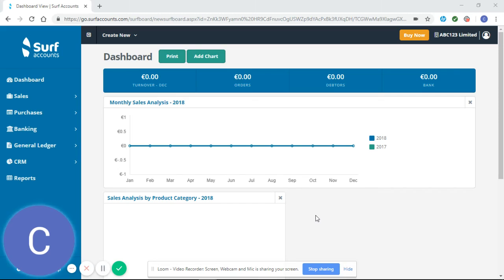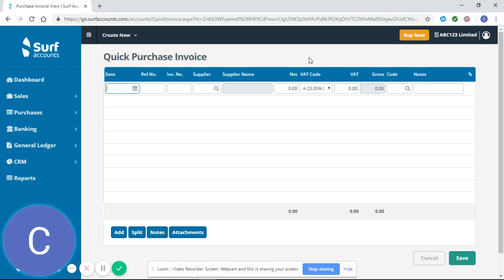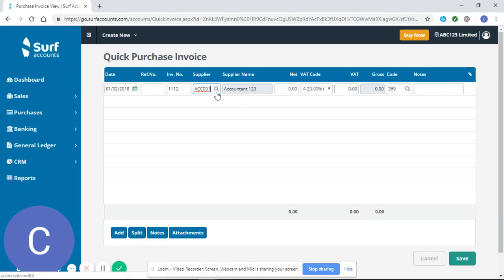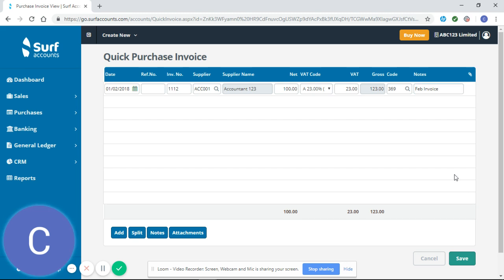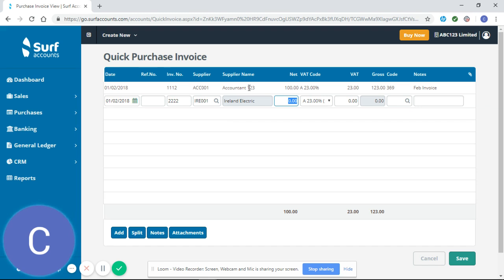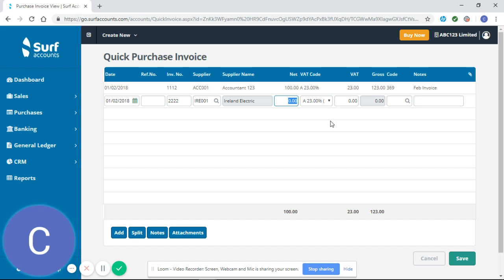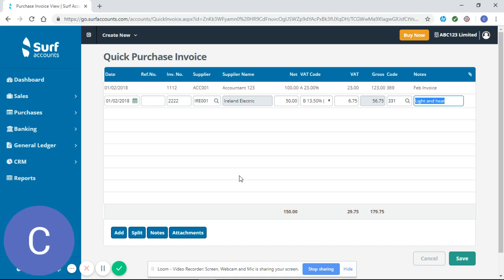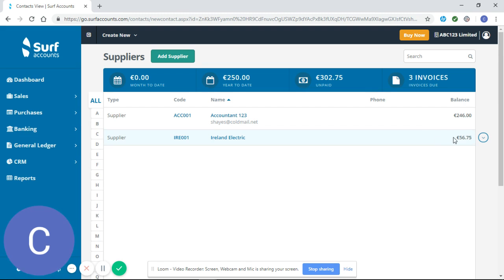5. Surf Accounts Tutorial Part 5 - How to Enter Multiple Purchase Invoices to Surf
Surf Accounts - How To Enter Multiple Purchase Invoices.
In this series of videos, Carl from Accountant Online shows you how to set up and manage your Surf Accounts software. accountantonline.ie offers free Surf Accounts software to all our clients in Ireland so that you can easily create stylish invoices, manage your sales pipeline, produce reports and bank reconciliations in seconds. Manage your diary and activities.
Review all your headline figures on screen. For excellent award - winning service, a professional team and dedication to your success in business, call or email the accountantonline.ie team on and phone or get a quick quote online at accountantonline.ie